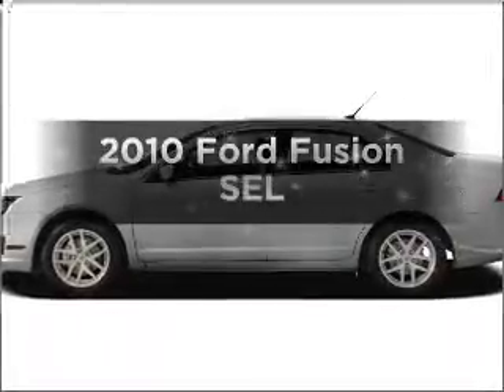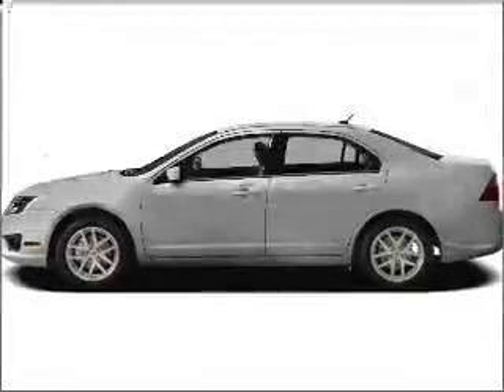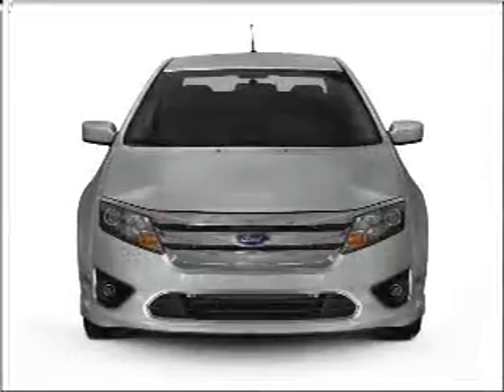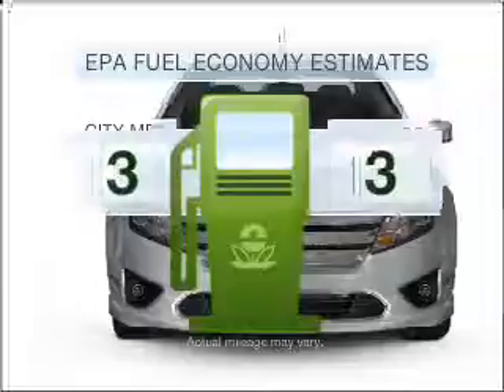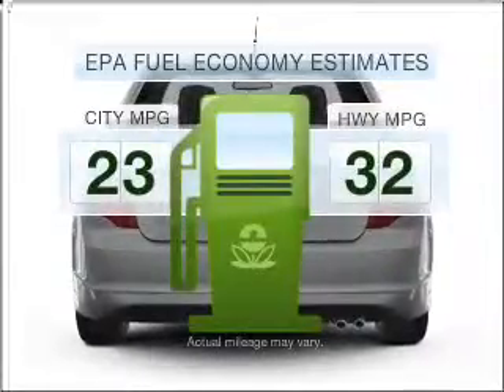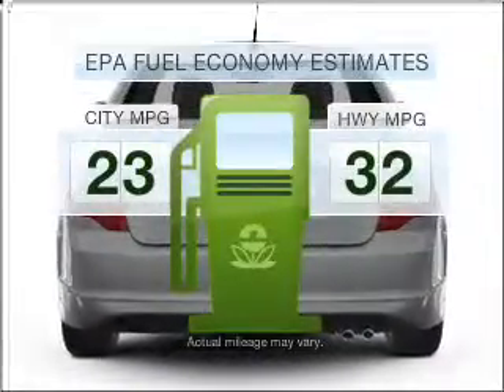2010 Ford Fusion - Colorado Springs CO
Year: 2010
Make: Ford
Model: Fusion
Trim: SEL
Engine: 3.0 liter 6 cylinder 24 valve
Transmission: 6-Speed Automatic
Color: Sterling Gray Metallic
Mileage: 39
Address:
1212 Mo